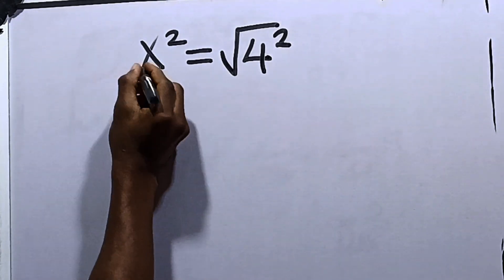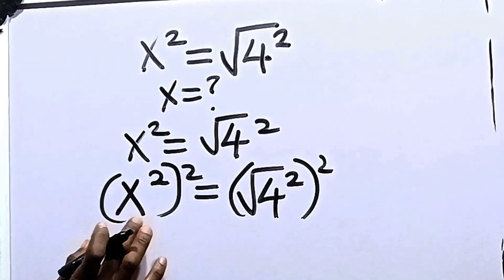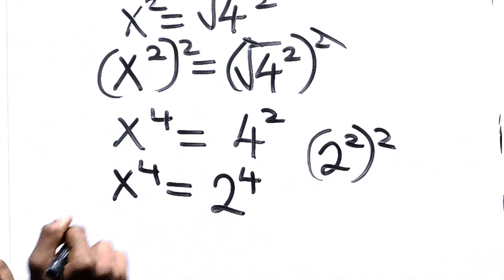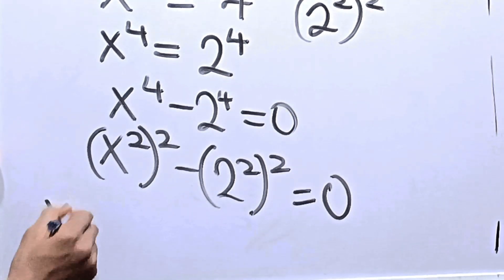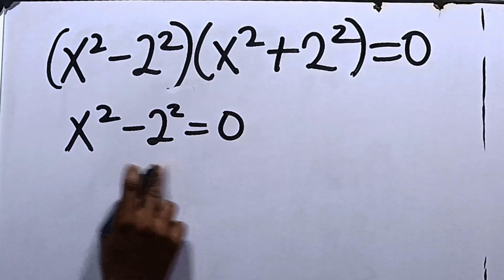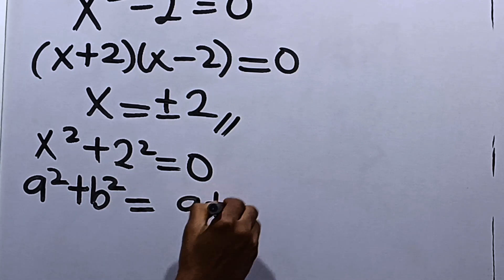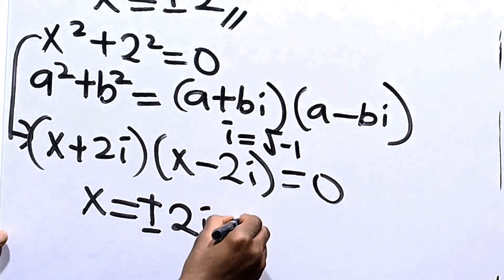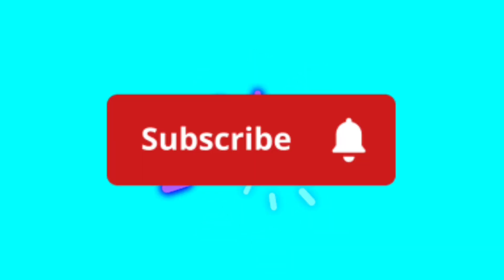Germany | Can You Solve This? | Math Olympiad